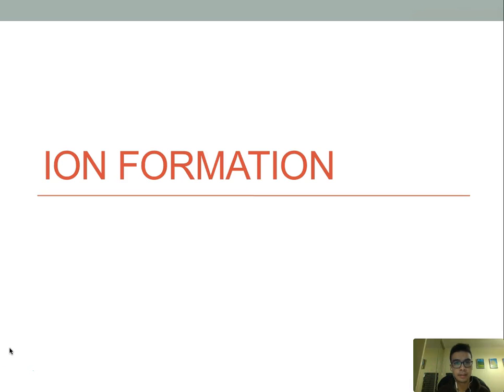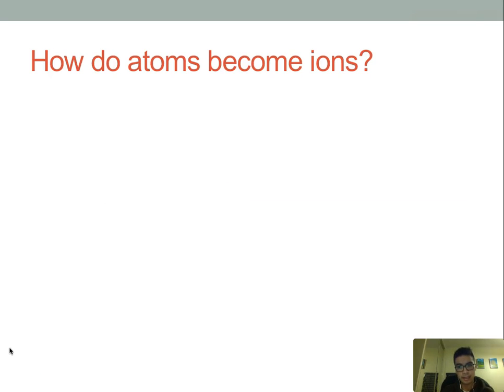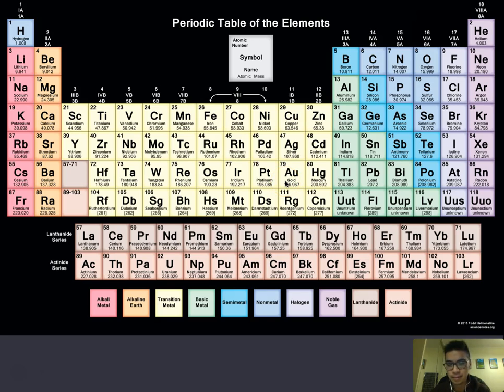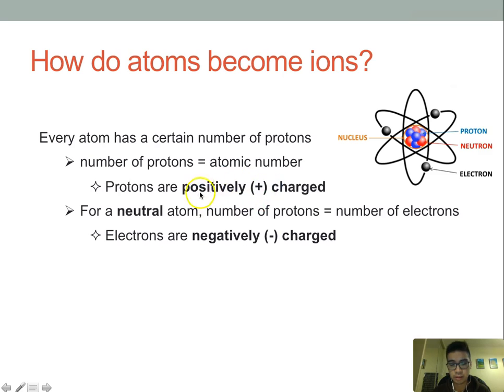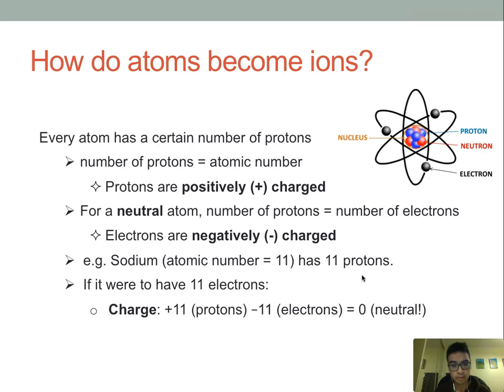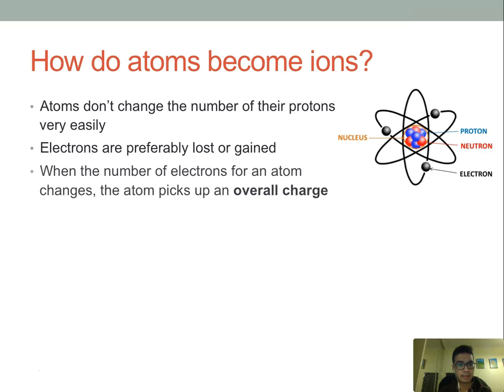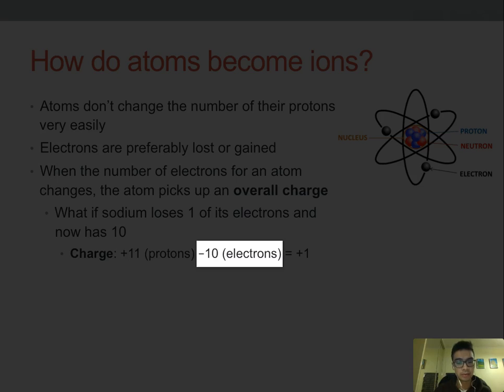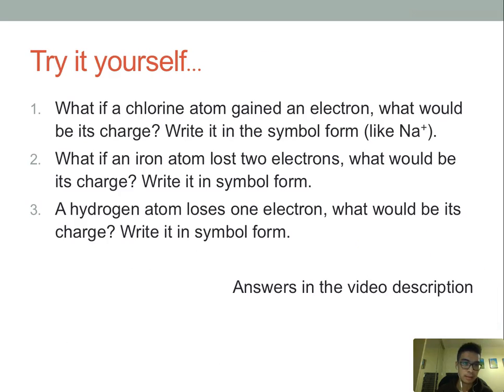The process of ion formation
In this video, the following questions are explored:
- What is an ion?
- What does it mean to be neutral?
- What causes an atom to gain a charge?